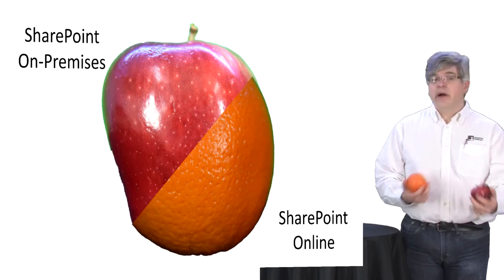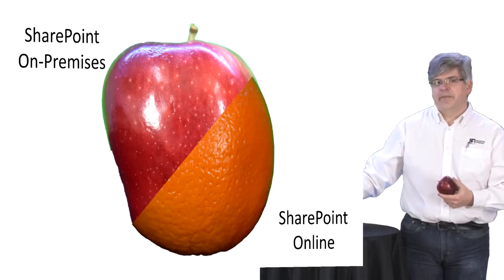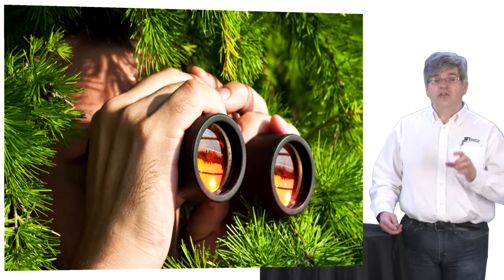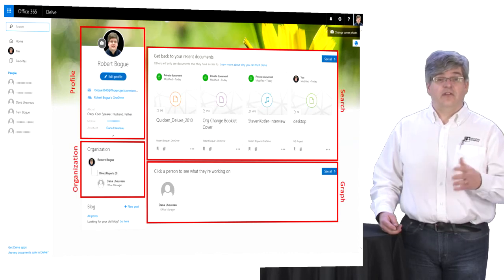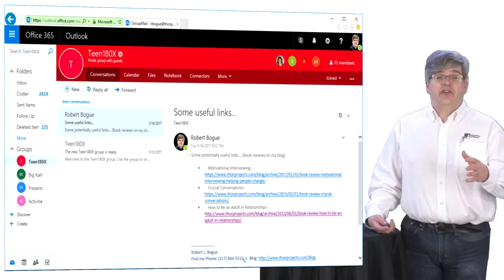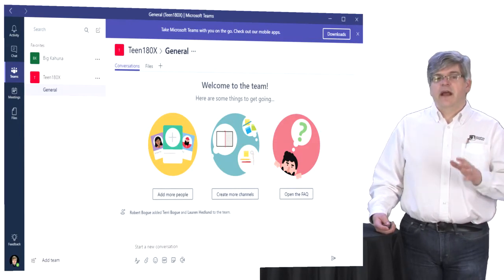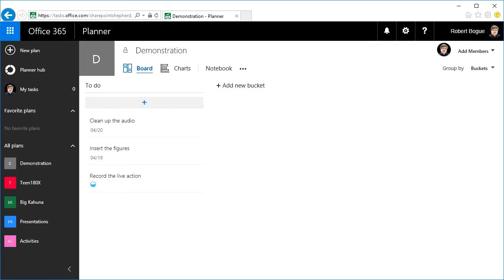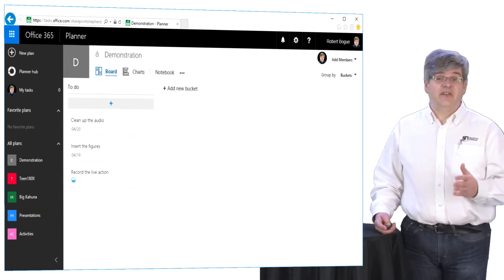Comparing SharePoint On-Premises (Apples) to SharePoint Online (Oranges)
SharePoint On-Premises and SharePoint Online have the same technologies but solve very different business problems. In this quick video I explain what each does well and talk about Delve, Group, Teams, and Planner -- and how that effects your choices to do either platform -- or to do both